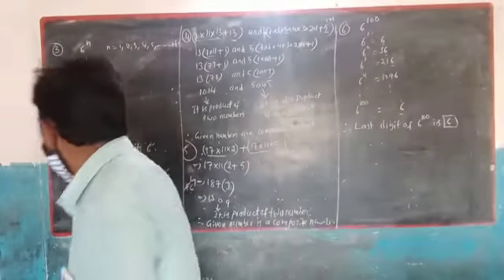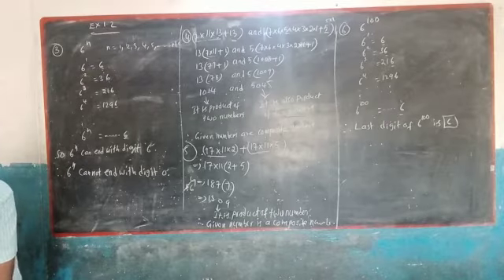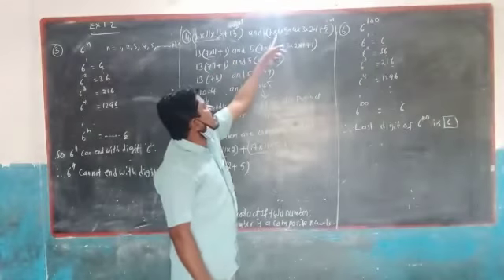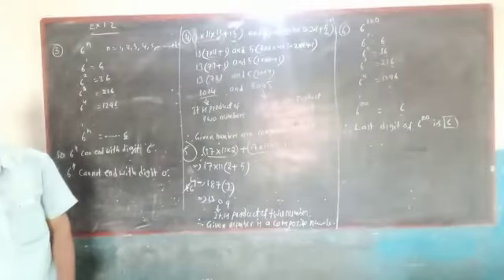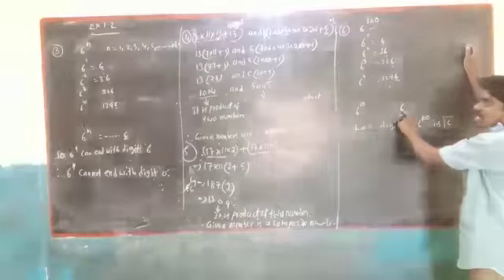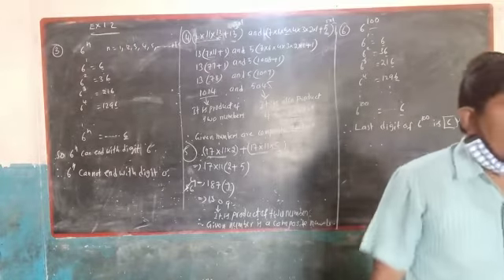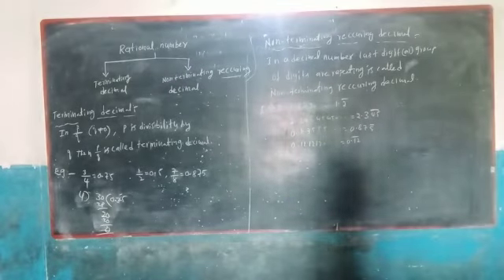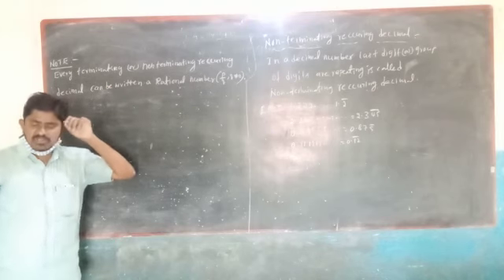10th class mathematics